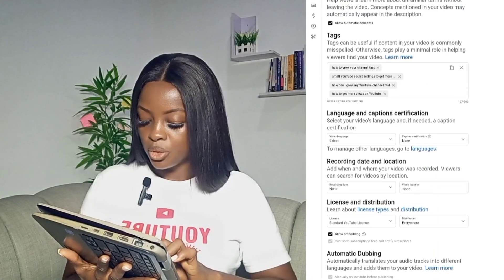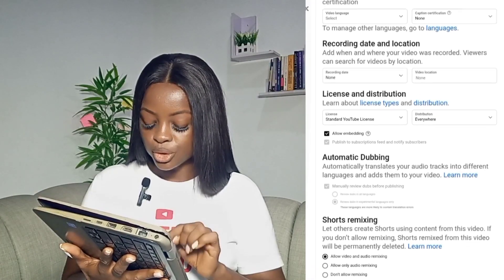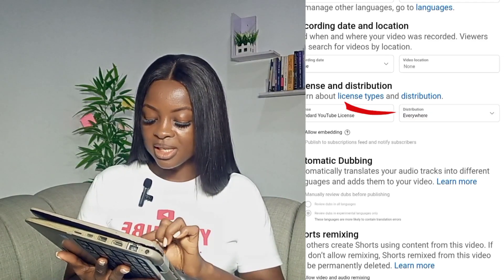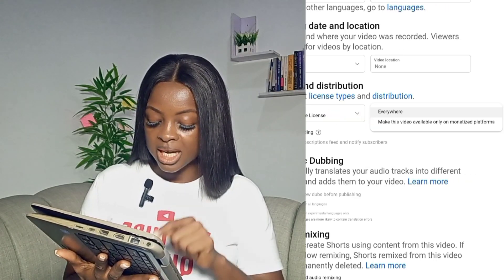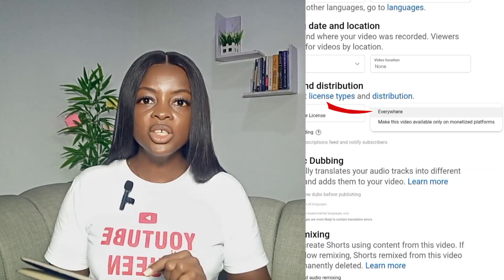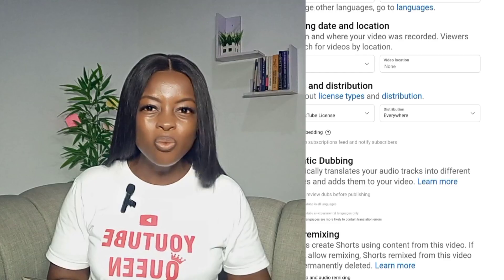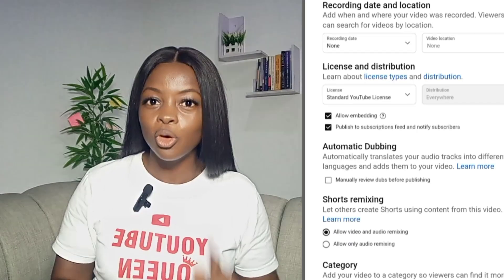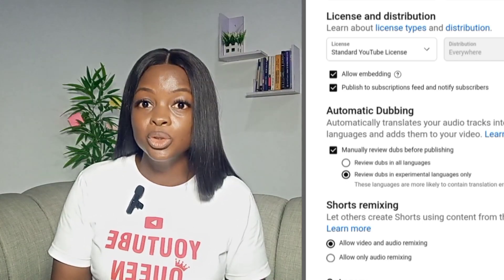YouTube Not Recommending Your Videos? Turn this Settings ON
If YouTube is not recommending your videos, go to the dashboard and turn these four settings on.

When it comes to getting YouTube algorithm push your videos, here are 4 important settings you need to fix now.

As a small channel, these settings will help you get more views, more subscribers and watch hours fast.

Time stamp:
0:00 - Introduction
0:48 - One secret to get YouTube push your video
1:27 - #1 settings to get YouTube algorithm recommend your videos
2:08 - Step-by-step how to turn the first setting on
3:34 - #2 settings that help you get more views
4:04 - Guide how to activate this setting in your dashboard
5:50 - 3rd YouTube settings that help algorithm recommend your videos
6:24 - Full guide to turn the third settings on
7:00 - Last important settings that help algorithm recommend videos
7:52 - Step-y-step how to turn the settings on in the studio
8:34 - Final tips for growing your channel.